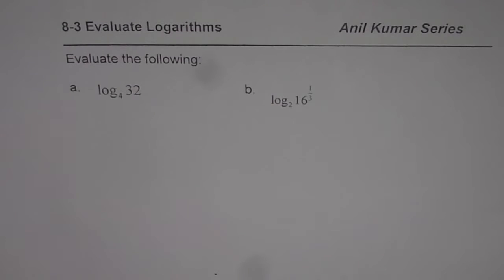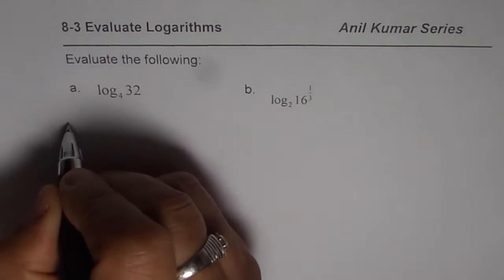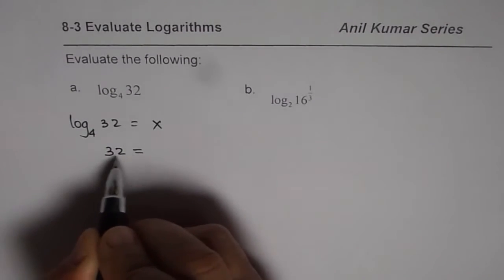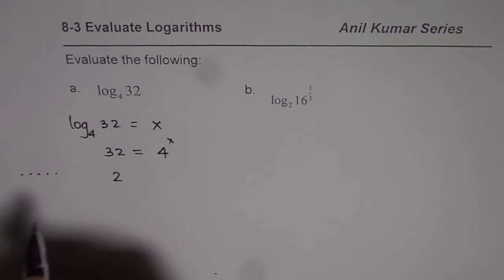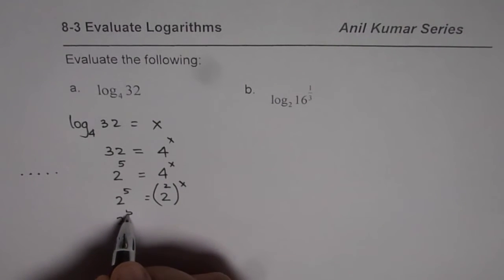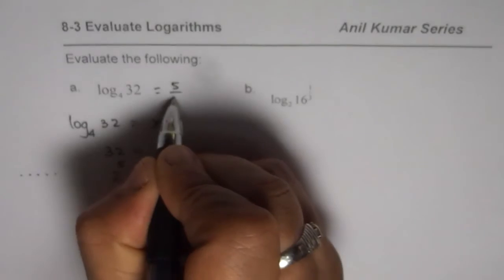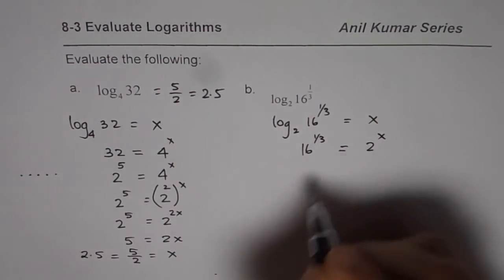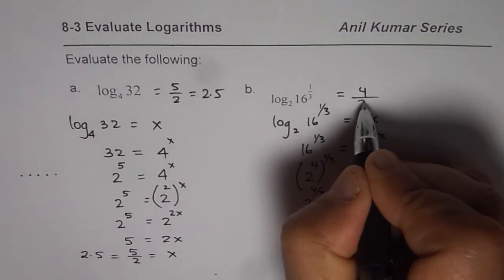Simple Steps to Evaluate Logarithms